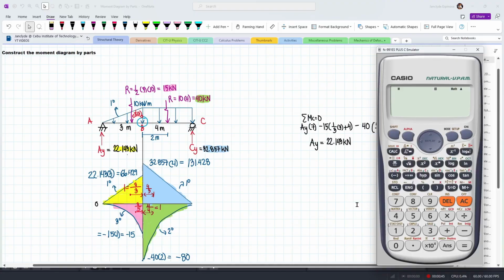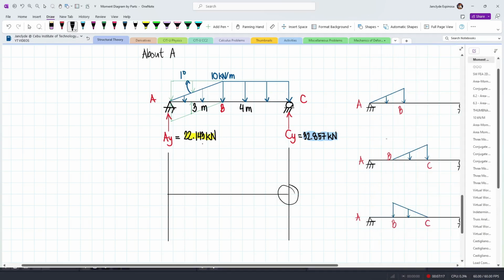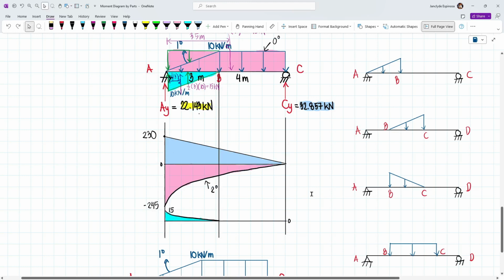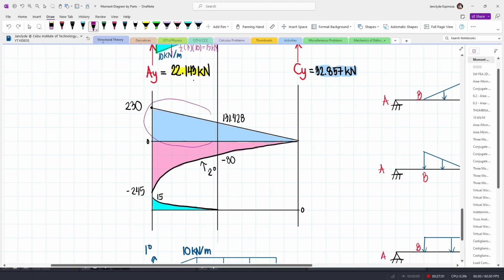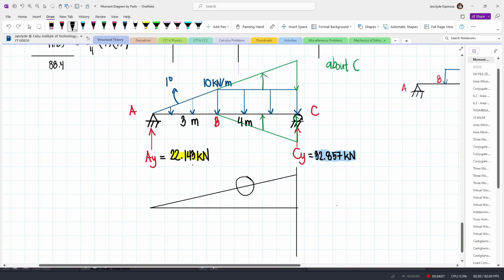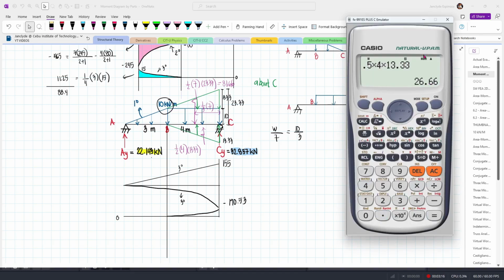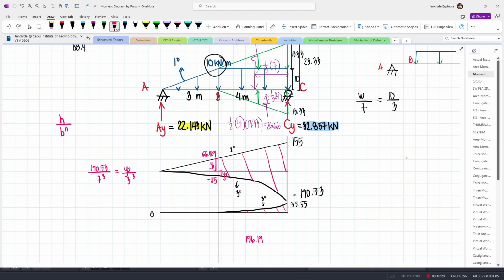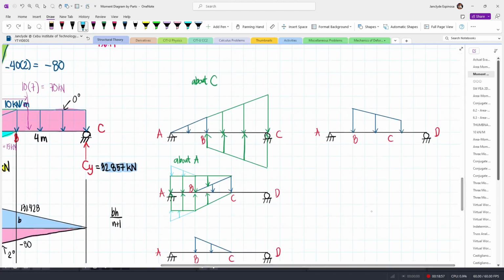Moment Diagram by Parts (Simplified) - Continuity of Loads + Checking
This discusses the basic concepts to use in constructing the moment diagram by parts as well as the shortcut formulas for areas and centroids. This focuses more on making loads continuous about any moment center.
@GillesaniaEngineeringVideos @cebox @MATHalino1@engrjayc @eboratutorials